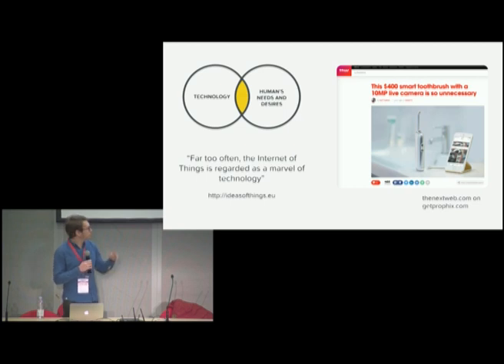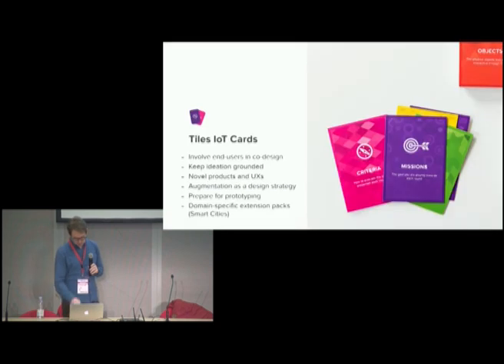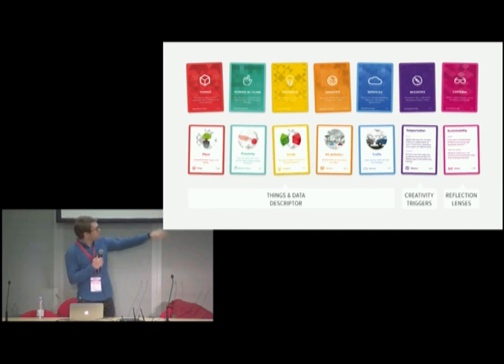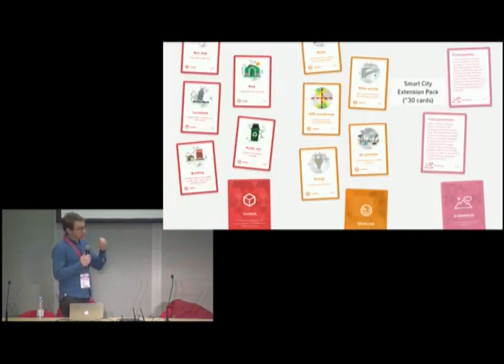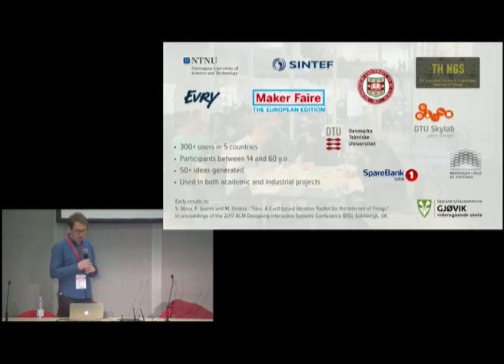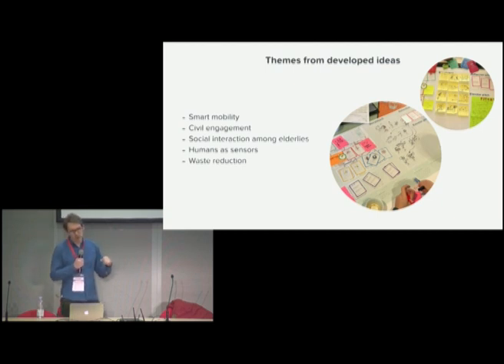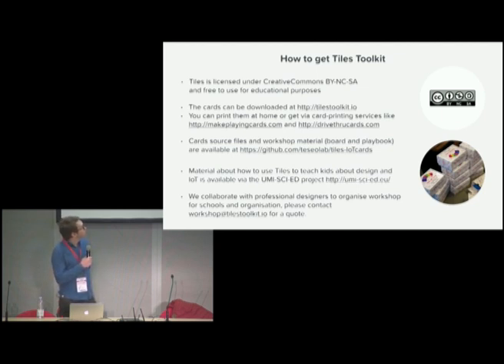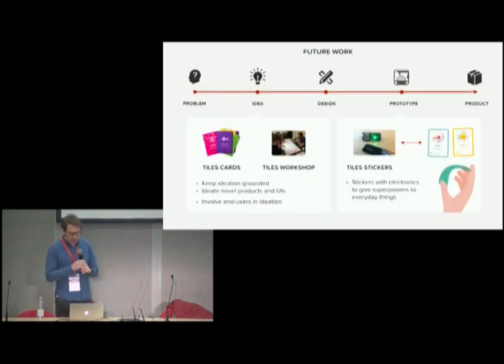Using Tiles Toolkit with kids to learn...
Tiles IoT Toolkit is a open-source project at the Norwegian University of Science and Technology that develops methods and tools to engage kids and makers in creative and collaborative learning, design and prototyping for the Internet of Things.

The toolkit includes:
- Tiles Cards: a card-based game to teach the foundations of the Internet of Things thru collaborative brainstorming and design of an interactive object
- Tiles Stickers: a hardware prototyping platform to quickly turn ideas generated with Tiles Cards into working prototypes.
- Tiles Workshop: a 1-day workshop experience where non-experts (e.g. kids and makers) design and make a prototype of an IoT invention to solve a specific societal problem (for example: waste reduction, civic engagement, climate change). During the workshop, participants in groups of 4-6 rapidly move along a set of design thinking activities while supervised by experts. Participants are asked to use Tiles Cards to develop an idea, to sketch a storyboard, make a prototype with Tiles Stickers and prepare an elevator pitch to explain others how their idea can solve the given problem.

The first part of this talk will describe how to use the different tools provided by Tiles and how researchers and teacher can arrange Tiles Workshops. The second part of the talk will communicate the insights we got from using the Tiles method in high school and universities courses with more than 200 participants.

The talk can be given in English and/or Italian.

Sabato 02 Dicembre
Dalle 18.00 alle 18.30
Room 3 Sala Euphemia pav. 10